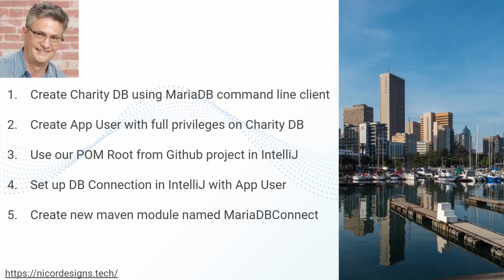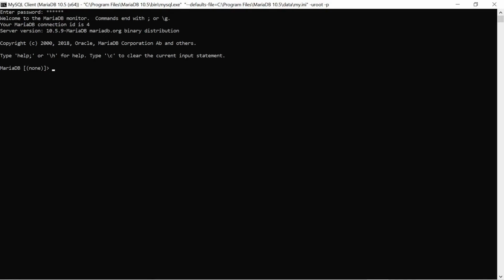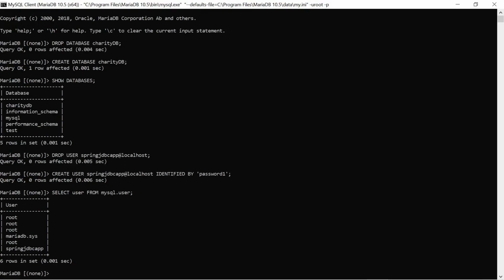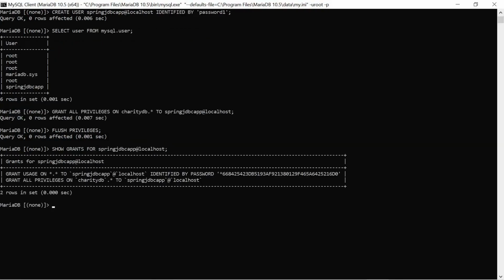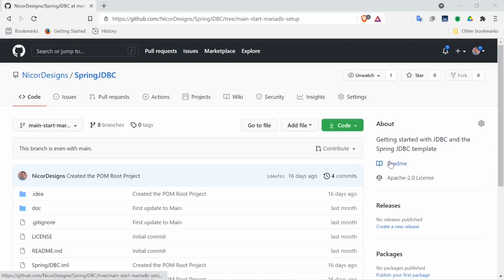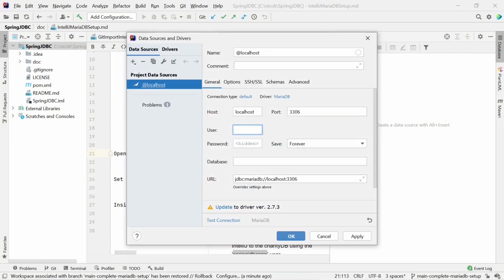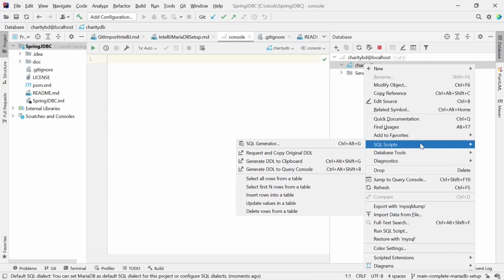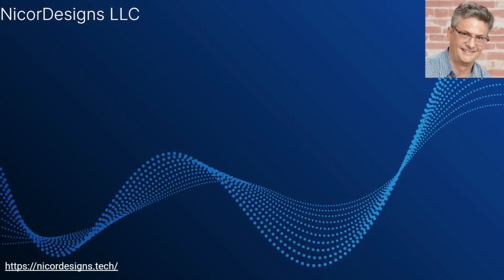12. IntelliJ & MariaDB Setup & Configuration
1. Create Charity DB using MariaDB command-line client
2. Create App User with full privileges on Charity DB
3. Use our POM Root from Github project in IntelliJ
4. Set up DB Connection in IntelliJ with App User
5. Create a new maven module named MariaDBConnect